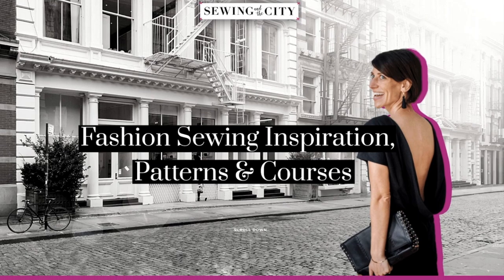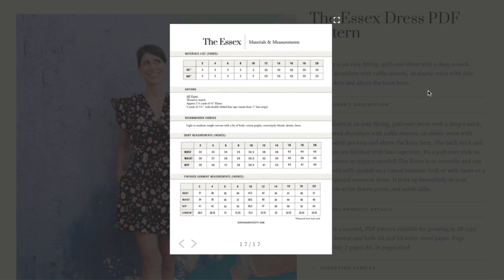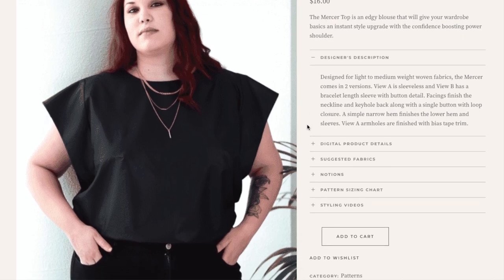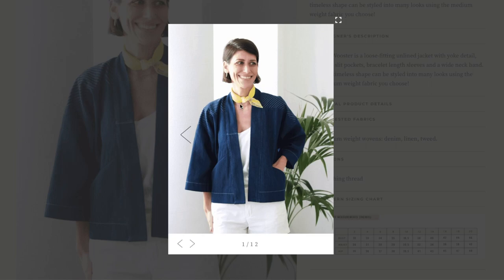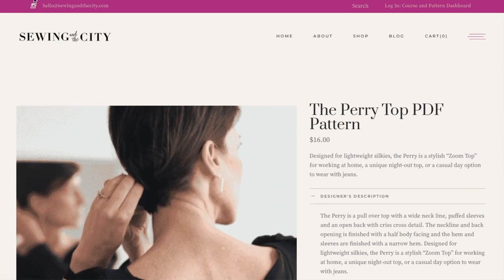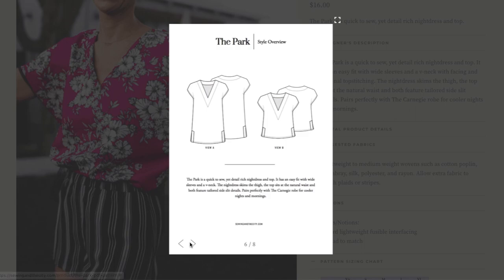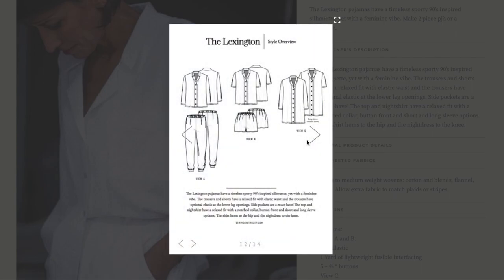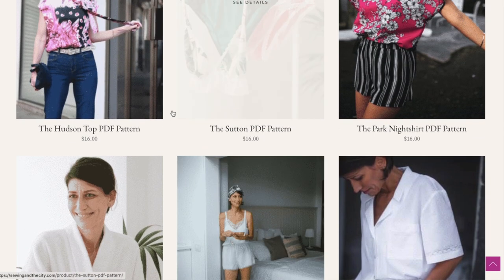Sewing In The City Indie Sewing Patterns | First Impression Review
Want to take a deep dive into Sewing In The City's sewing pattern collection? Of course you do! Today I’m going through each and every one of Sewing In The City's sewing patterns. I’ll assess them for fit, fabrication, and overall design. So, GRAB /;-) (inside joke) a cup of tea and hang out with me as we take a look at all these sewing patterns together!

In case you missed it, I just put up McCall's Early Spring 2022 First Impression last week.